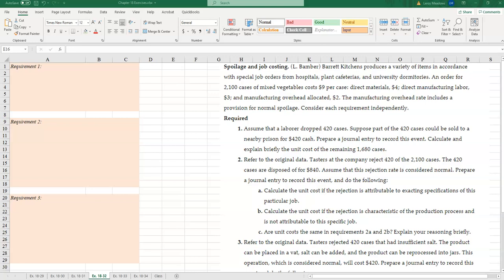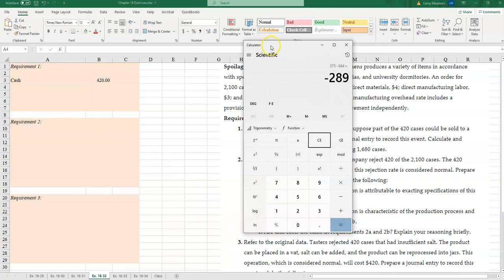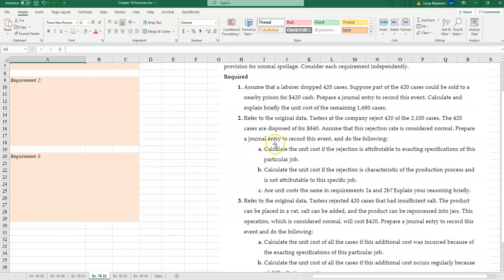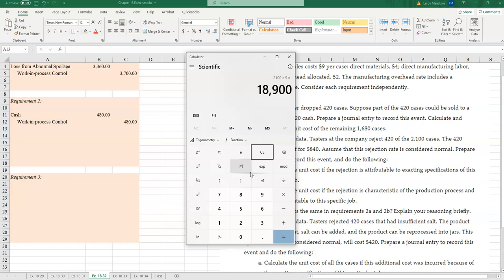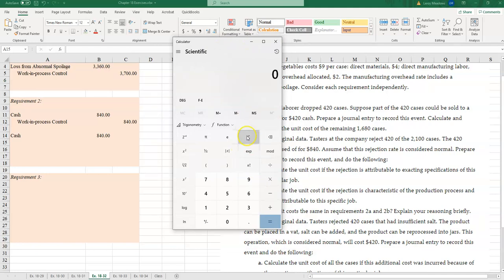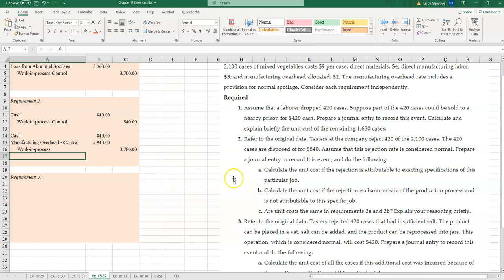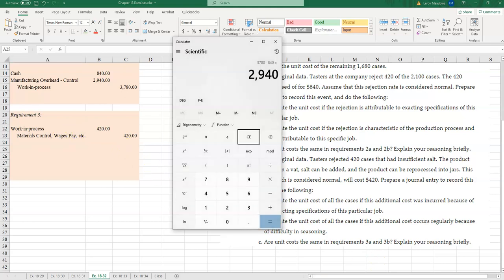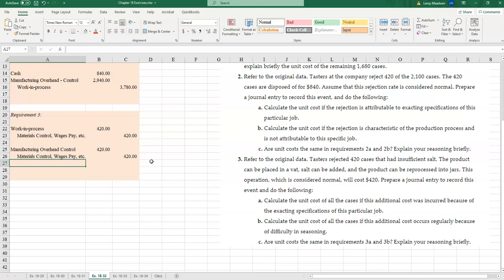Spoilage, Rework, and Scrap (Example 4: Rework and Job Costing)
This video shows how to compute and journalize rework costs associated with job costing systems. Includes explanations on how rework costs affect unit cost of good units produced.